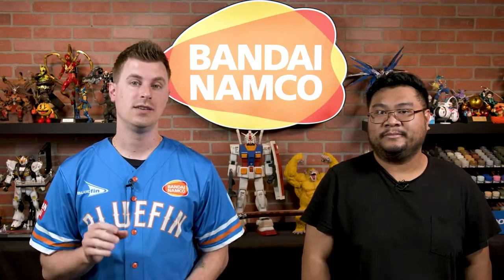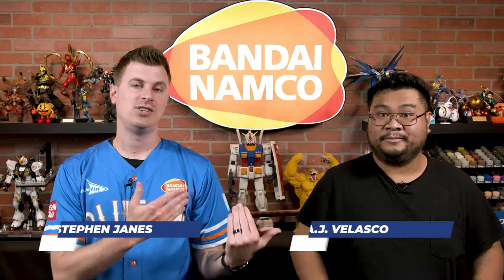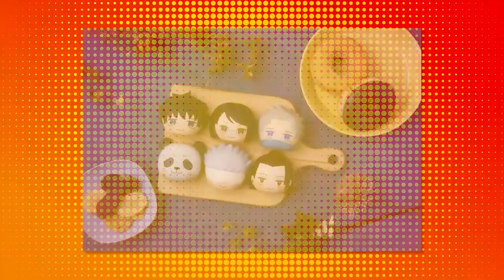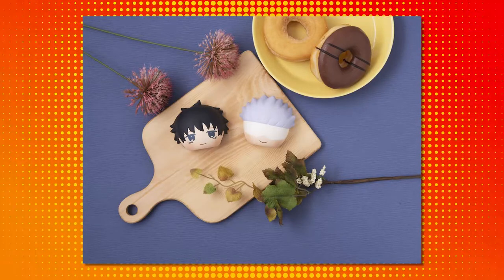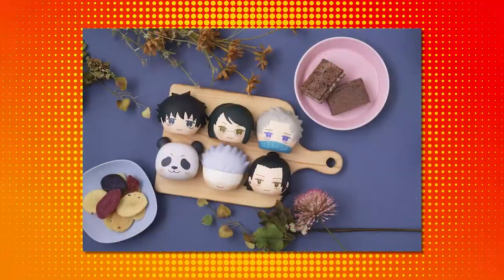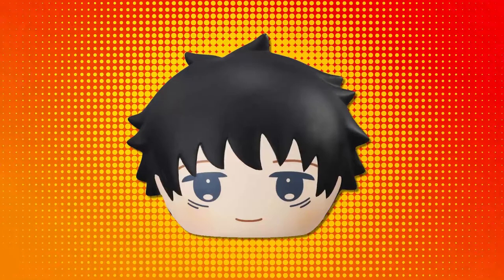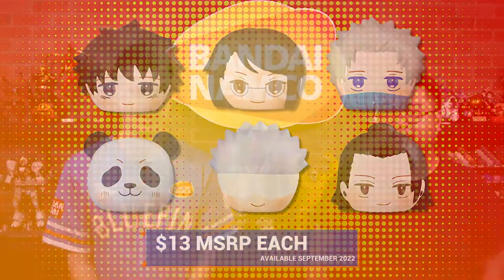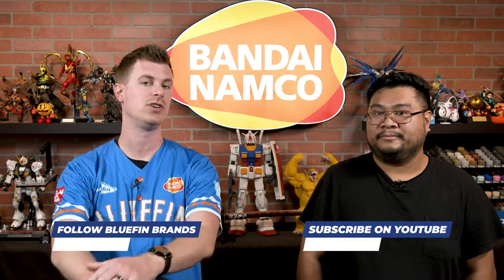Jujutsu Kaisen 0 Movie Fluffy Squeeze Bread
Designed to look like freshly baked loaves of bread, the Fluffy Squeeze Bread figures from MegaHouse are adorable and feature some of your favorite Jujutsu Kaisen 0 characters. In this set you can get Yuta Okkotsu, Maki Zenin, Toge Inumaki, Suguru Geto, Satoru Gojo, and Panda. Which one is your favorite?